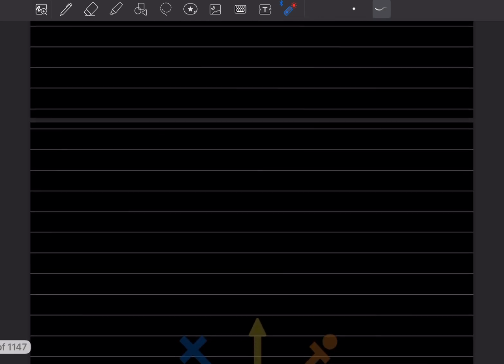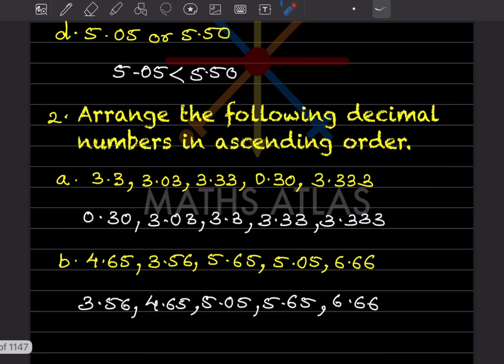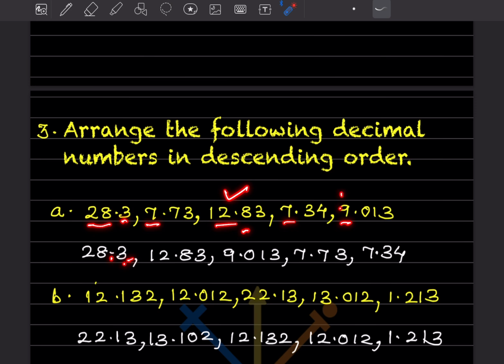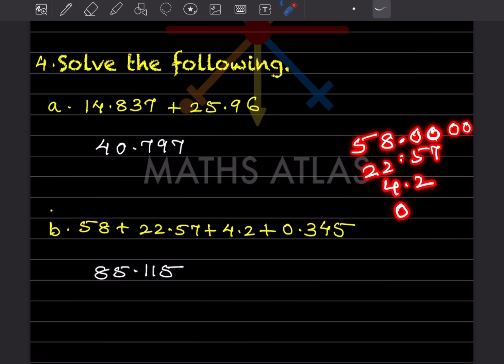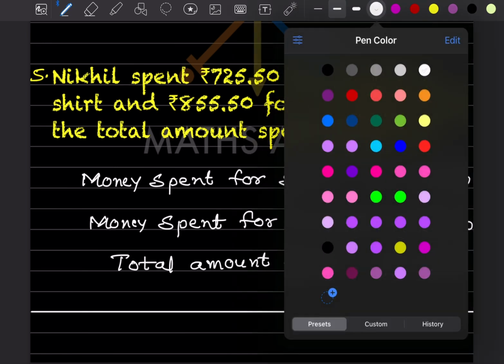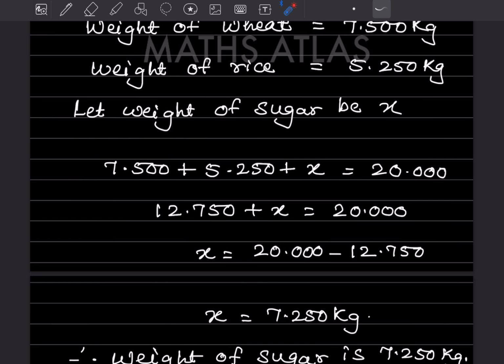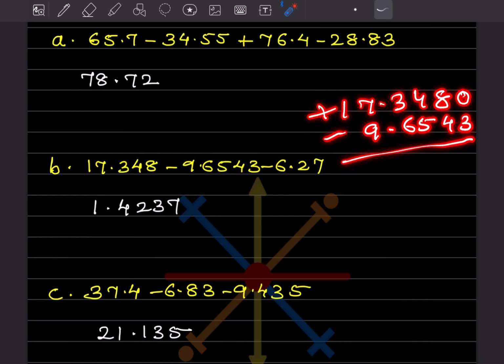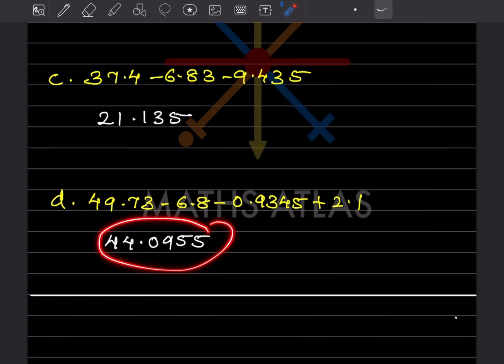Frank ICSE Mathematics Class 7|Chapter 3| Decimals | Exercise 3.1 | P-1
Conquer Decimals with Frank ICSE Mathematics Class 7 Chapter 3,  This detailed resource simplifies decimal operations, conversions, and place value concepts. Aligned with the ICSE curriculum, it features solved examples, clear explanations, and practice questions to reinforce learning. Ideal for mastering addition, subtraction, multiplication, and division of decimals, this guide helps students build accuracy and confidence. Perfect for homework, revision, or exam preparation—unlock easy methods to tackle decimal problems and avoid common mistakes!

Decimals Frank ICSE Mathematics  Class 7 Chapter 3 Exercise 3.1 decimal operations converting fractions to decimals place value decimal addition  decimal subtraction decimal multiplication ICSE Class 7 math step-by-step solutions math practice problems decimal division  exam preparation  error-free methods student resources